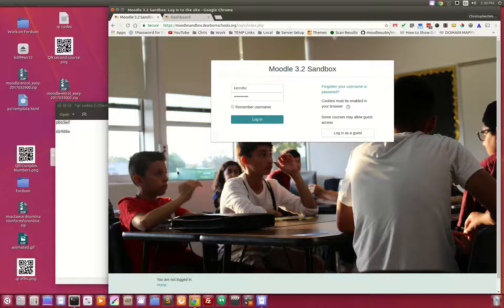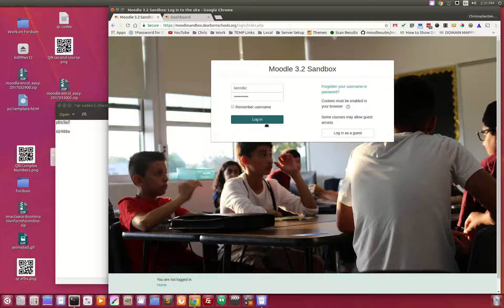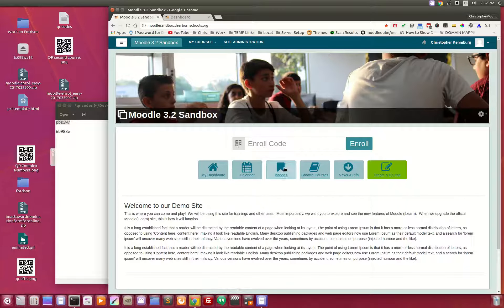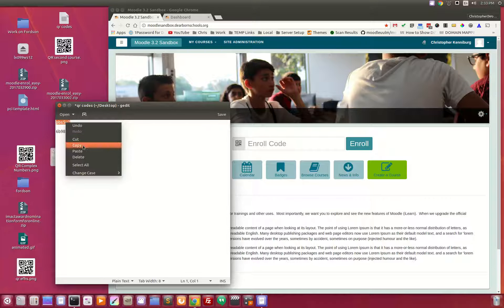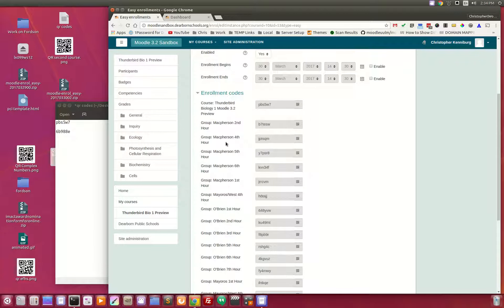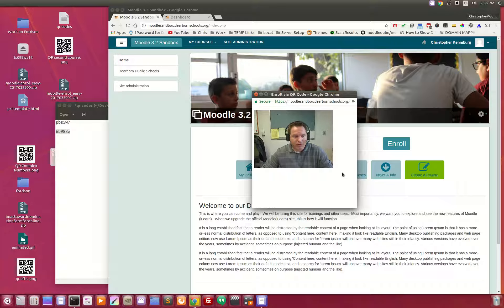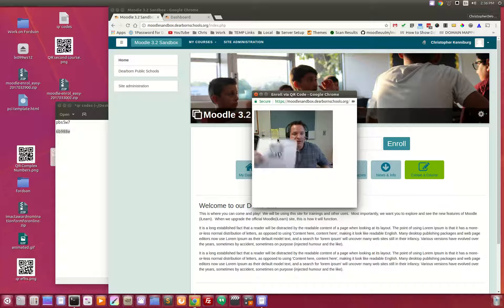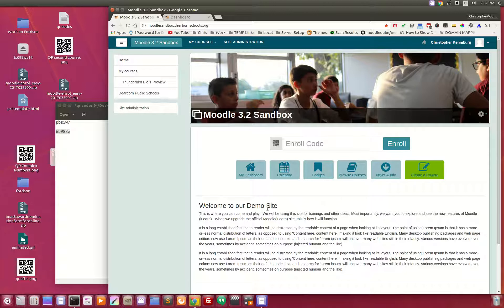Making Moodle Easier to Use: Fordson and Easy Enrollment Plugins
Check out how Dearborn Public Schools plans to streamline and enhance Moodle for students and staff.